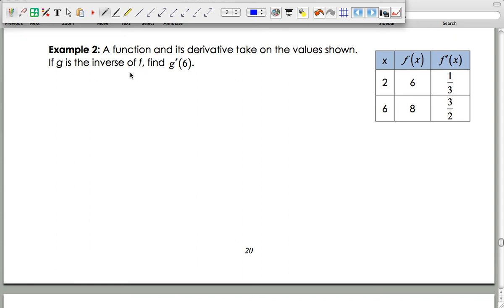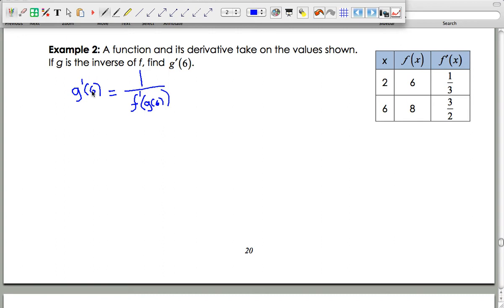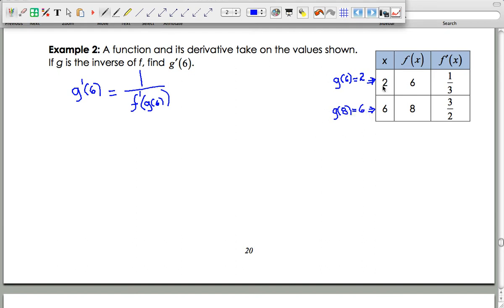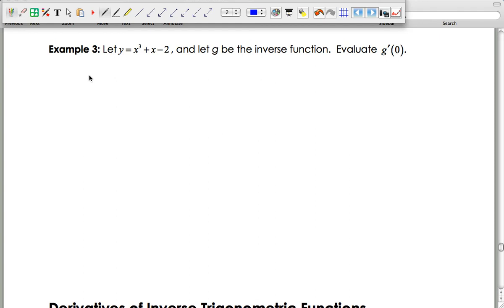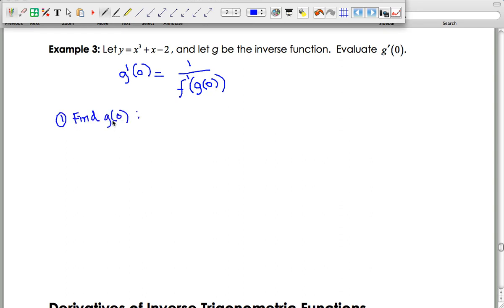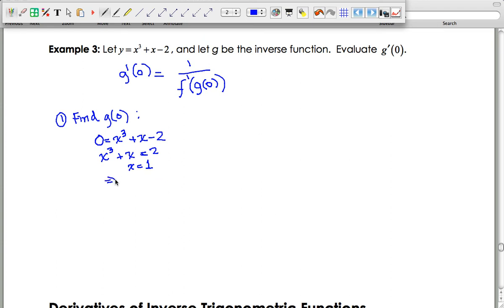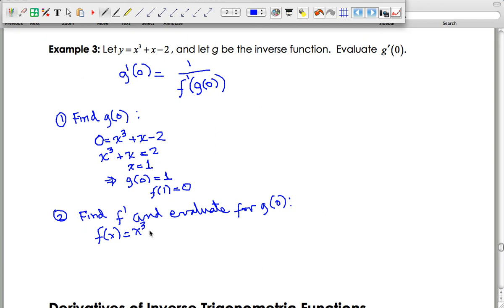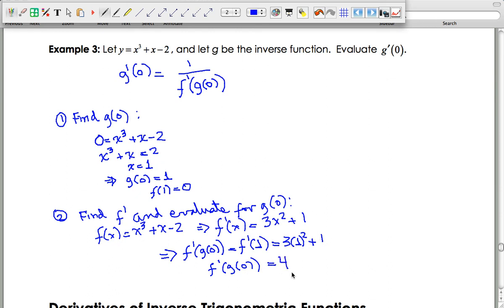CALC12 Derivatives of Inverse Functions - Part 2.mp4